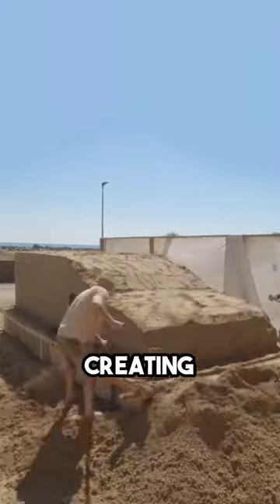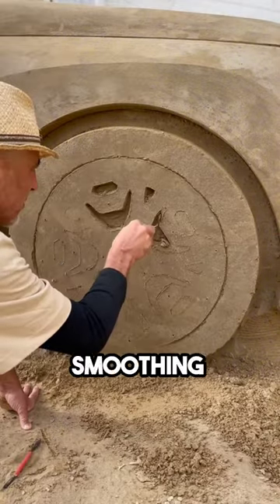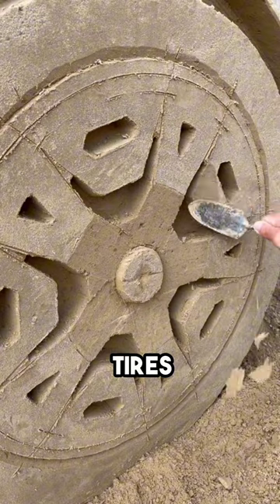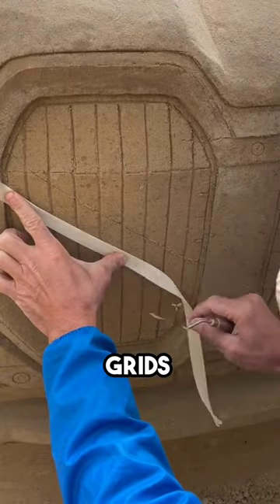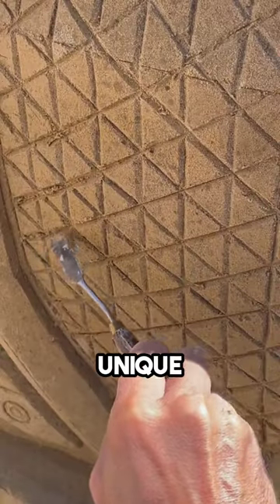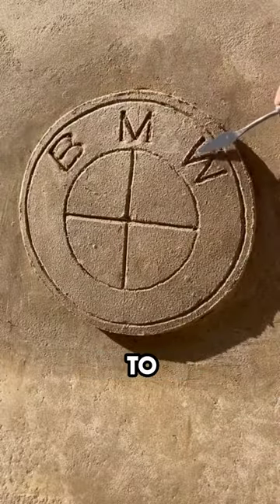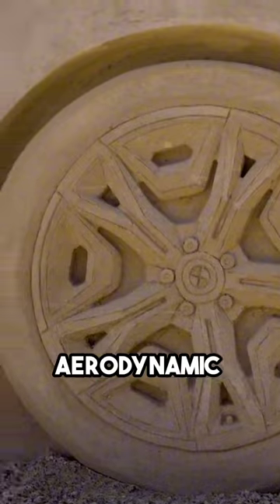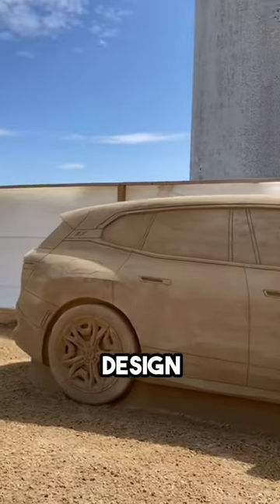Amazing Sand CAR! 🤯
• To submit your own content, reach out to ➡ 📩

These guys have taken on the task of creating a car out of sand. They started with the wheels, carefully smoothing the surface before moving on to the tires, adding details meticulously with mini spatulas. Enhancing the design with grids and lines, they gave the car a unique appearance. After a short pause, they added the emblem, essential to completing the look. The result is truly astounding: impressive headlights, aerodynamic wheels, and an elegant rear design. Magnificent!